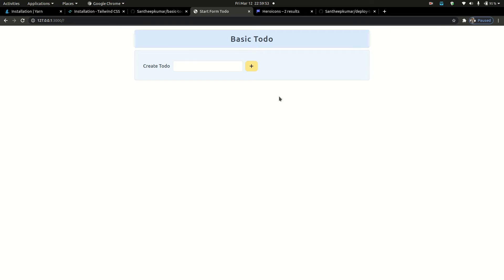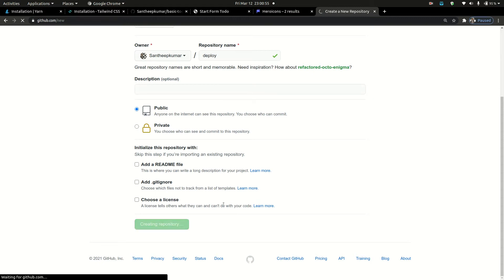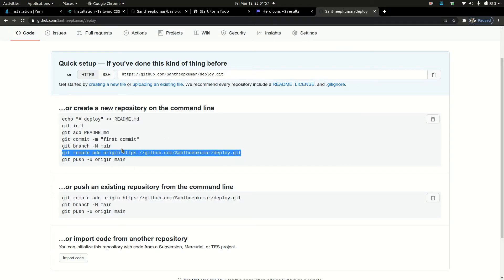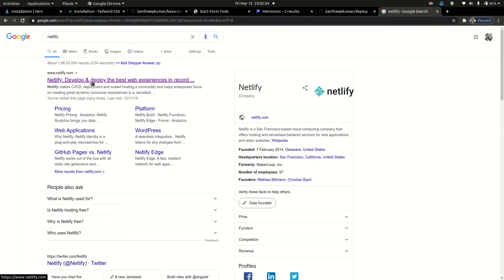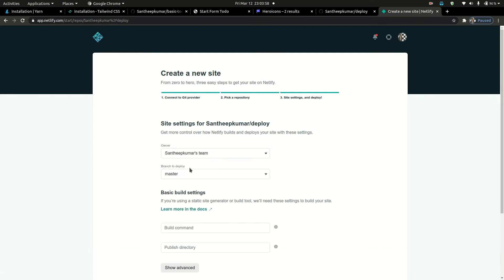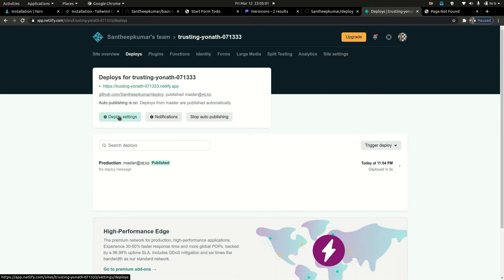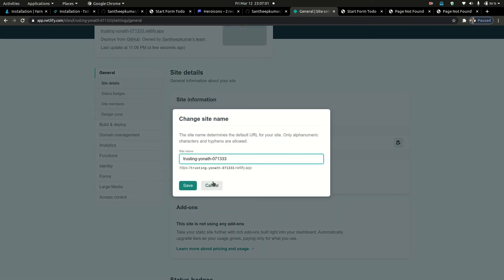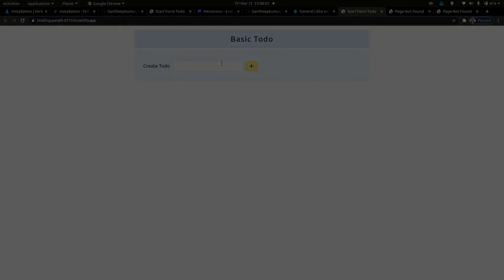Deployment | Project #1 | Full stack course | Tamil